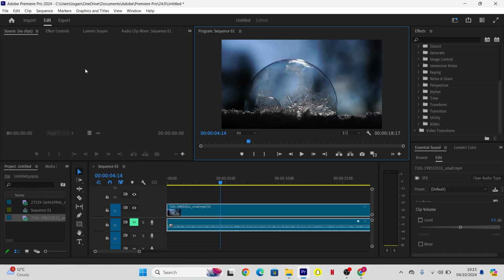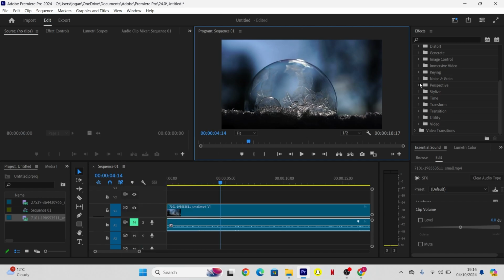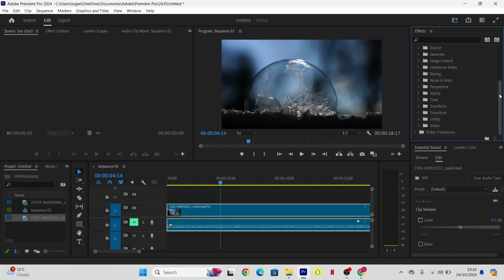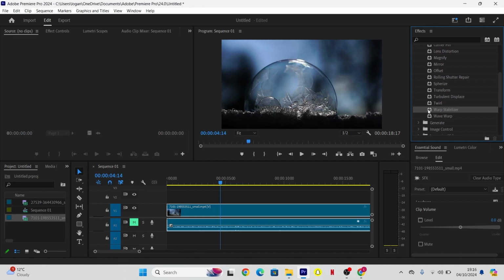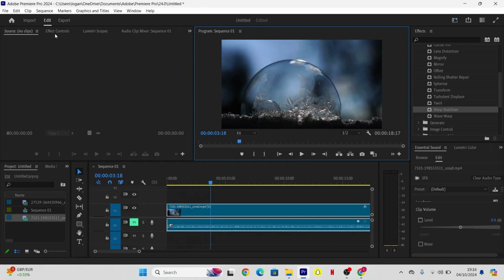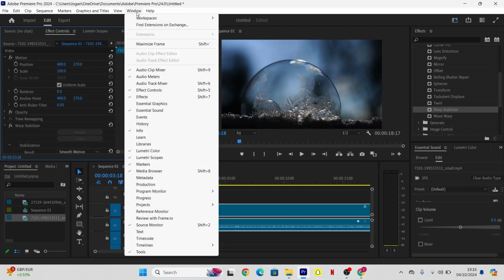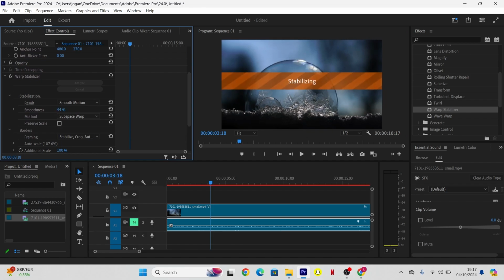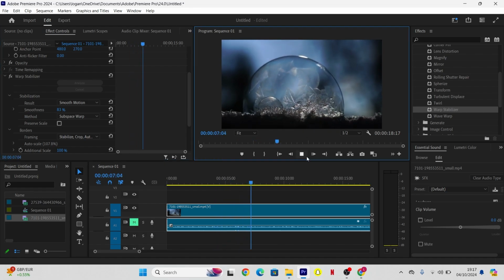How To Steady a Shaky Shot in Premiere Pro